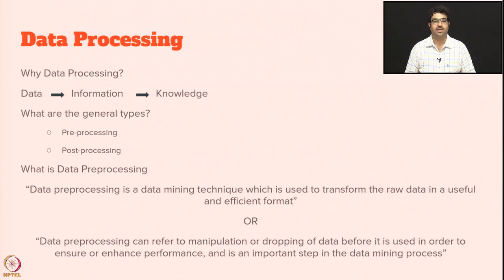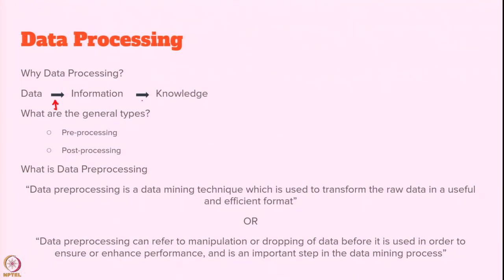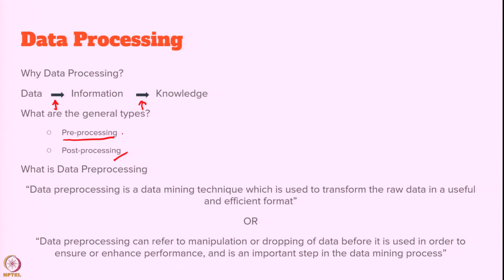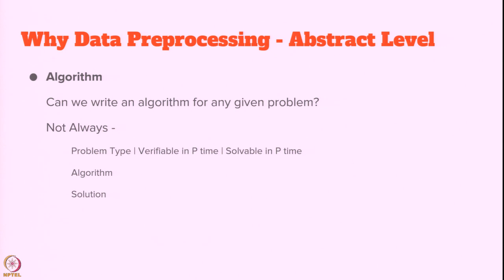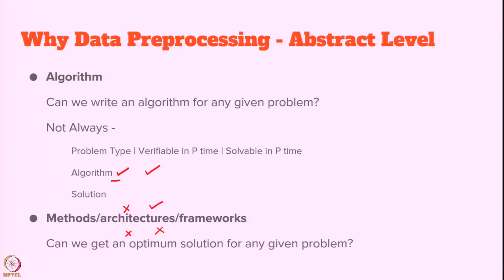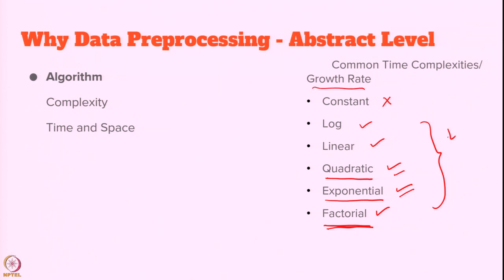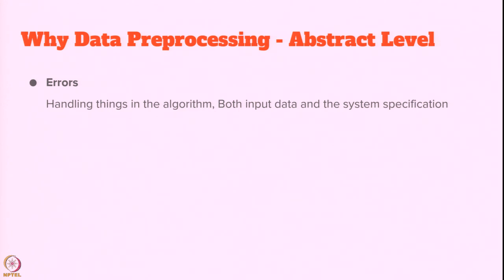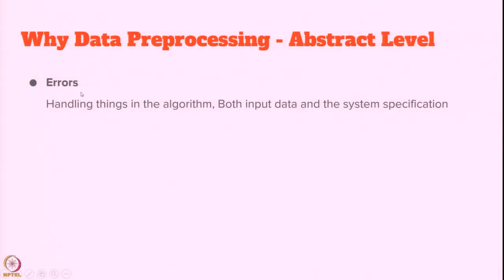Week 2-Lecture 9 : Introduction to Data Preprocessing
Lecture 9 : Introduction to Data Preprocessing